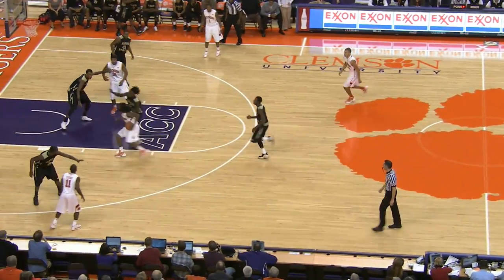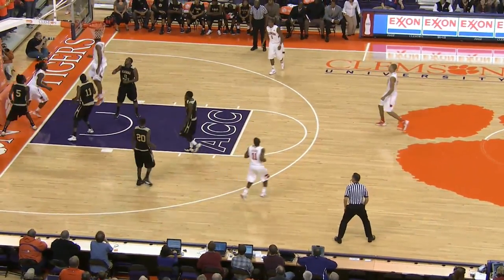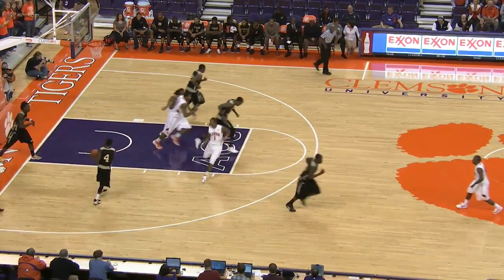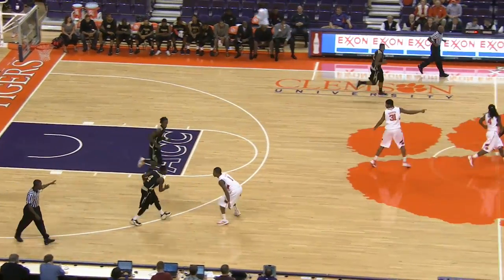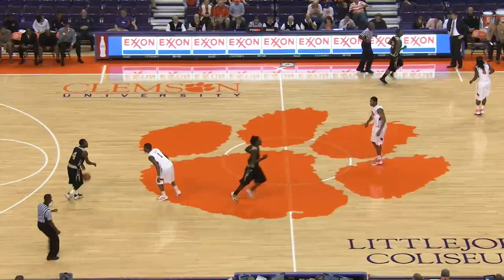2011 Clemson Men's Basketball Highlights vs. Alabama State